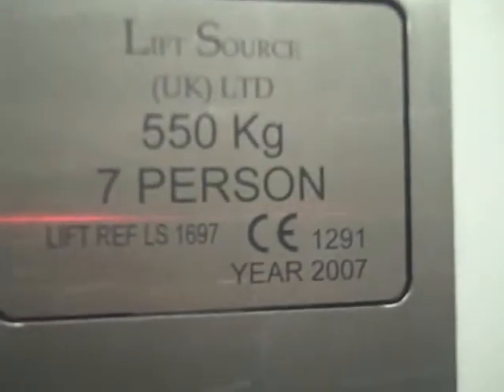Lift Source Lift @ Cotswold in Birmingham.AVI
Serial No: LS1697
Floors: 4 (0,1,2,3)
Capacity: 550KGS or 7 Persons
Year Made: 2007